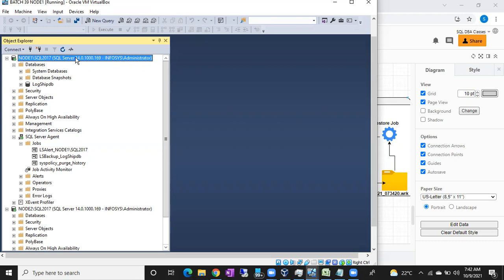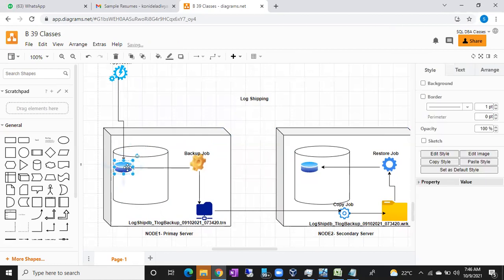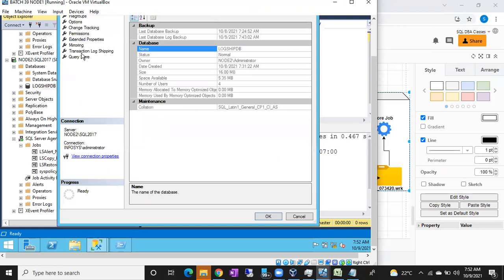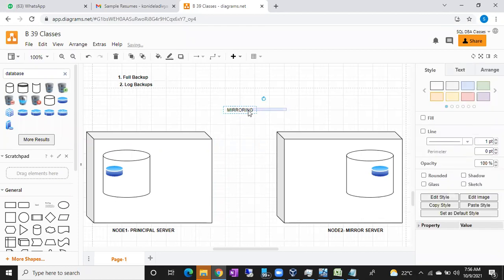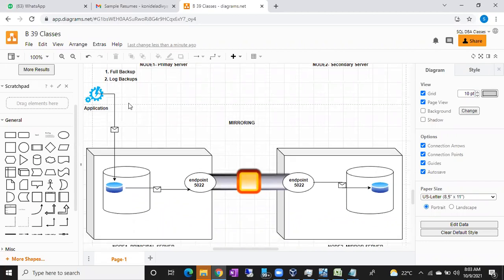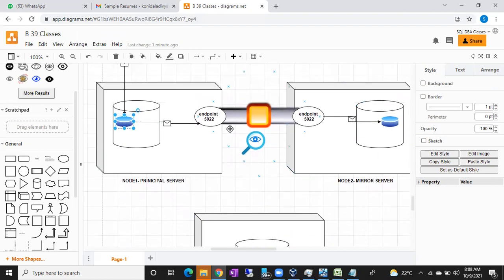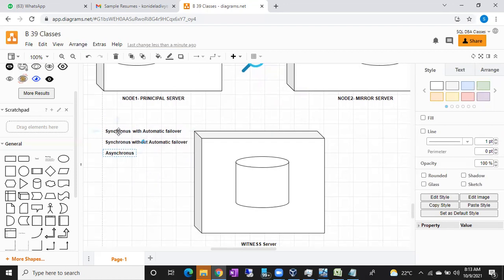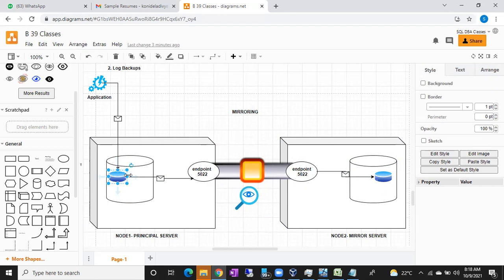SQL dba class 87